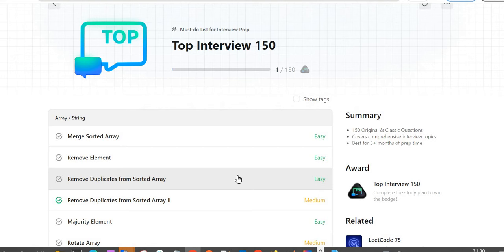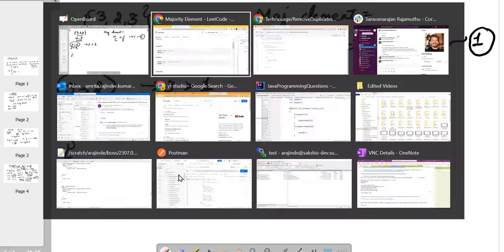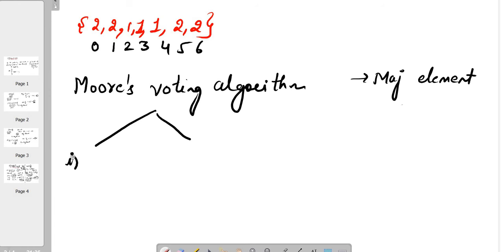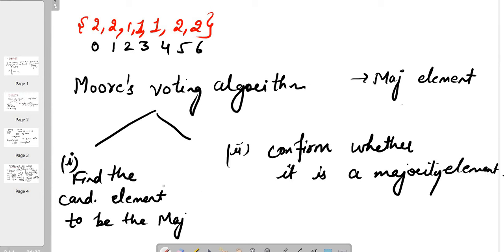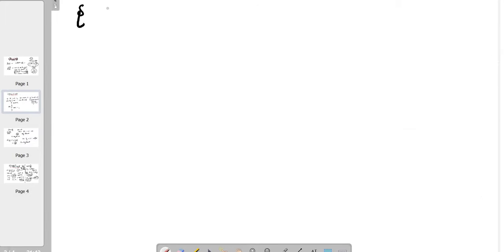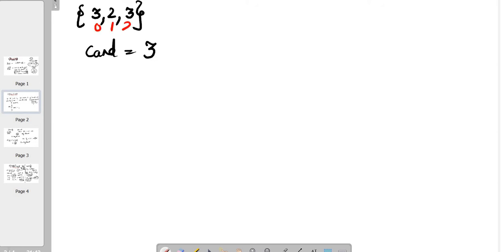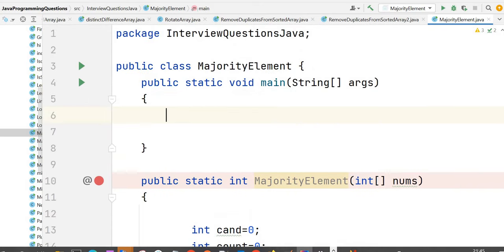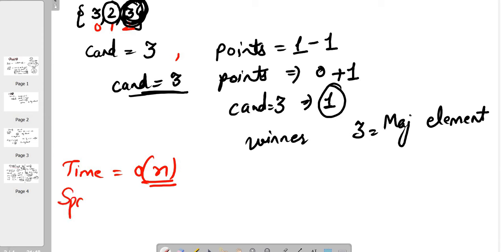Majority Element | Leetcode 169 |Moore's voting algorithm | Top 150 interview question series